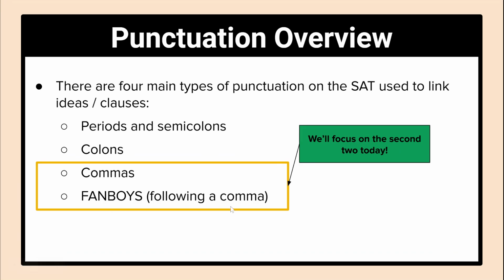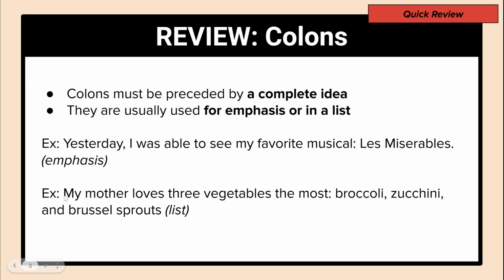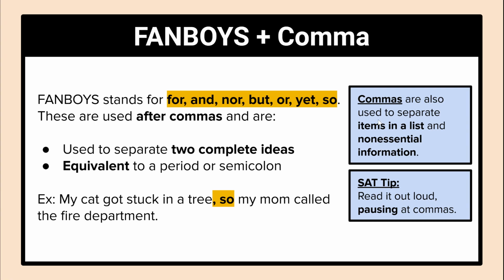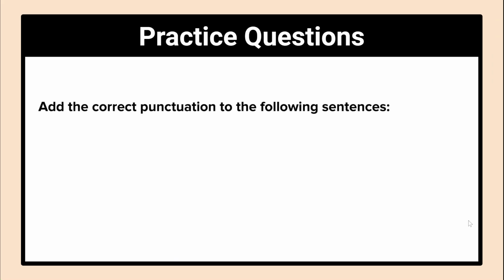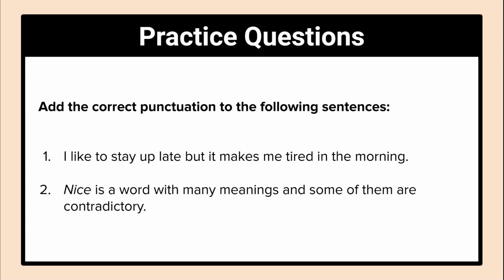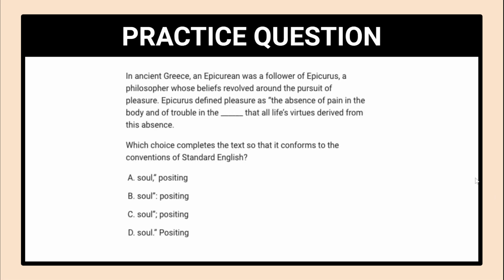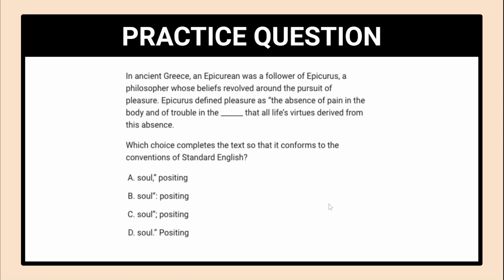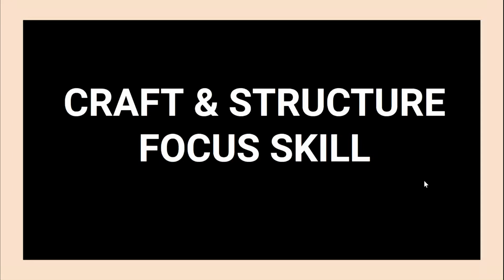DSAT Commas & FANBOYS